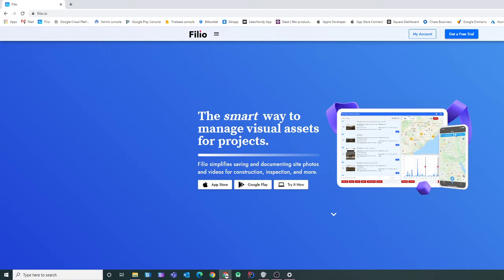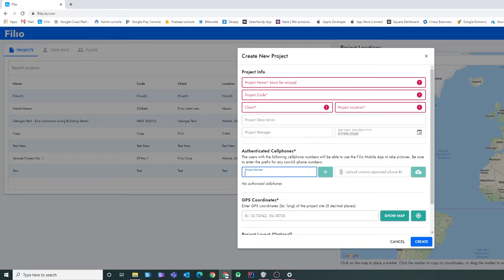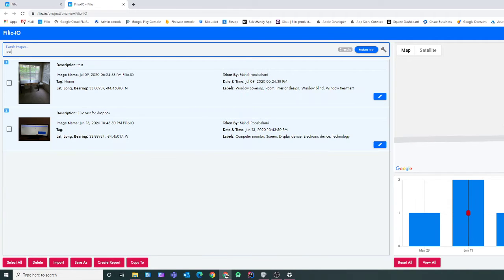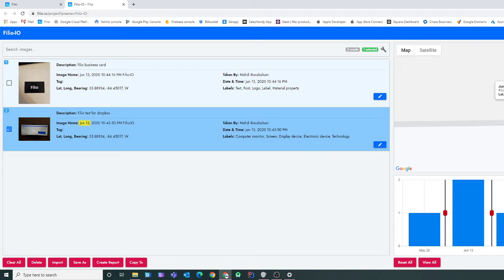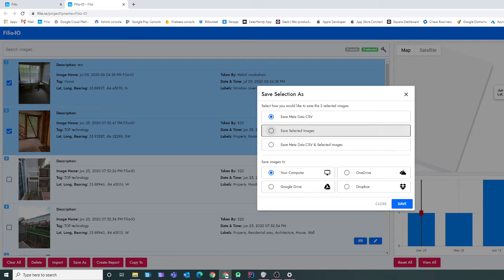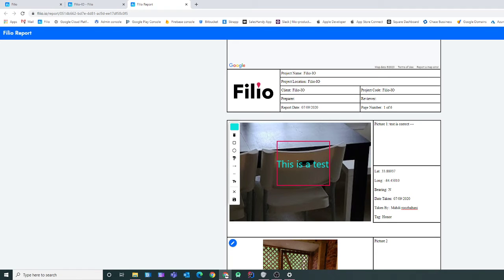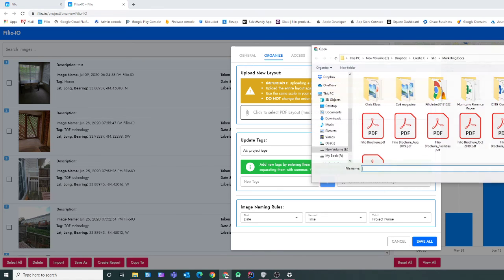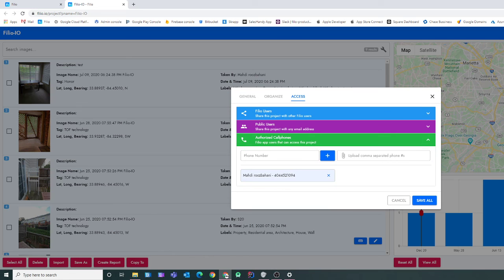Filio web instruction